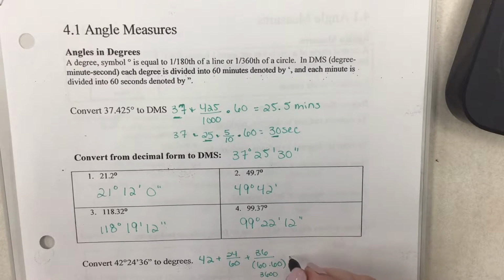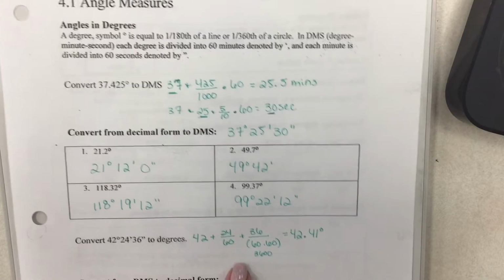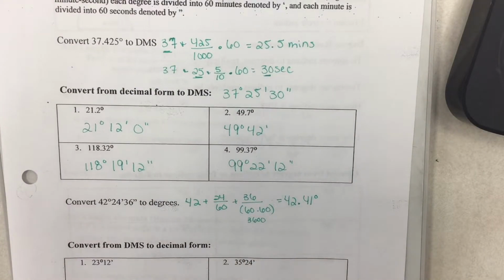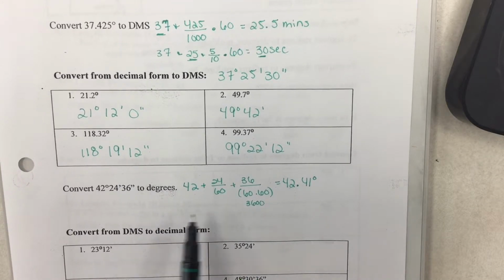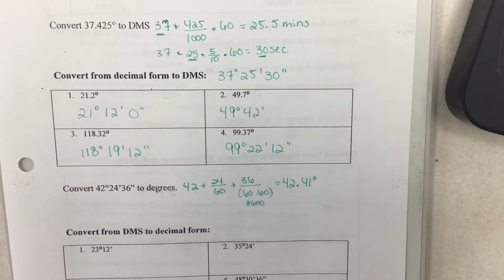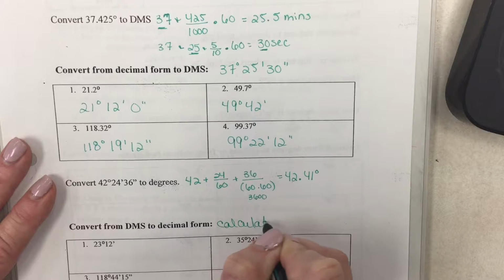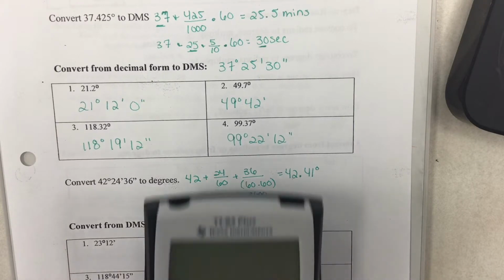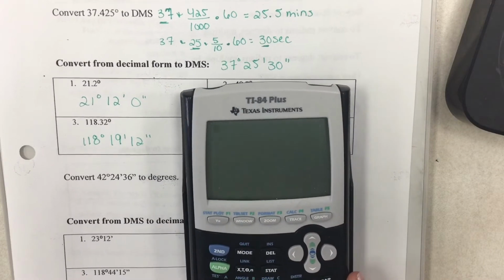Pre-Calc | 4.1 part 2